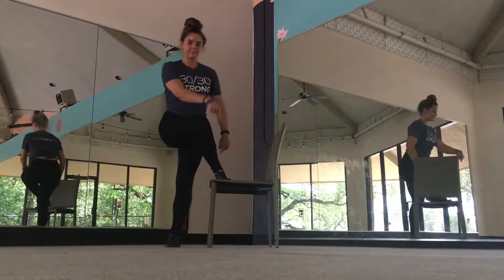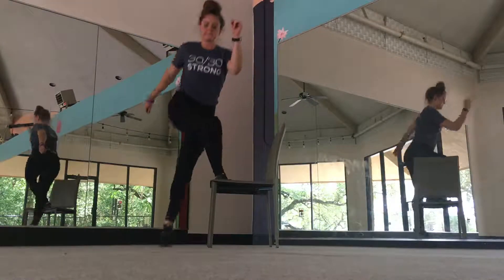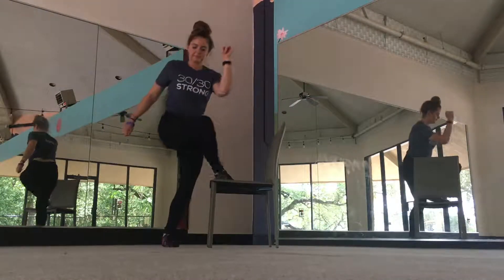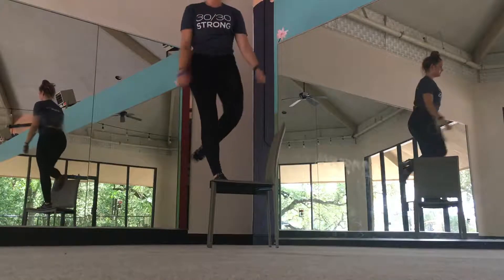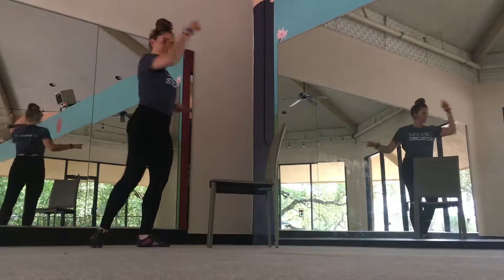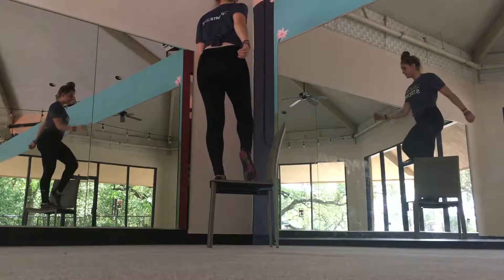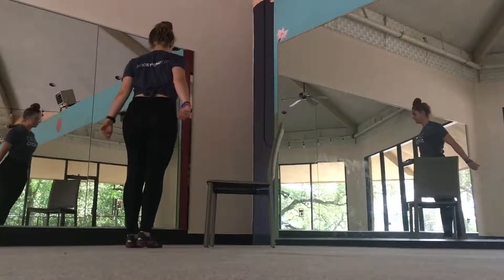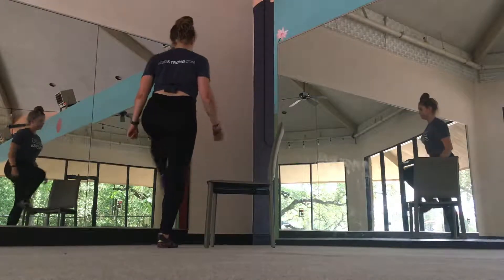Crossover step ups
A great variation on traditional step ups to hit the transverse (twisting) plane of motion.  Consult a physician before performing if you have knee, low back, or hip issues.

My handle on all social media is @FlabsToFitness, linked below.